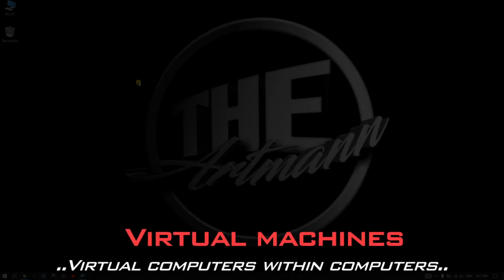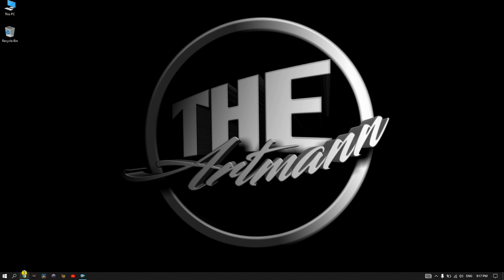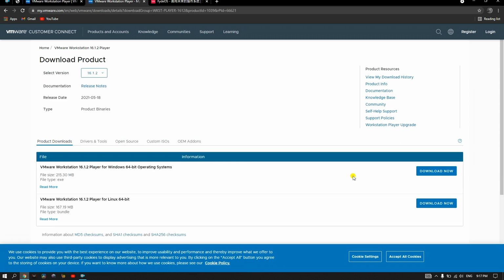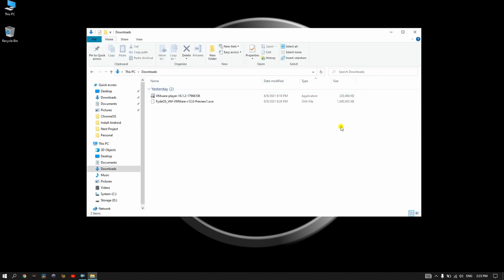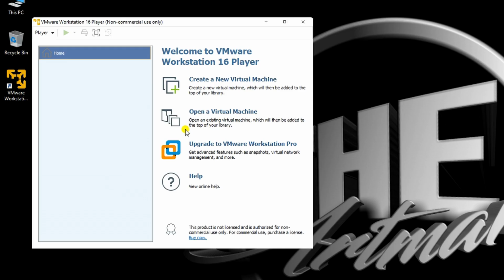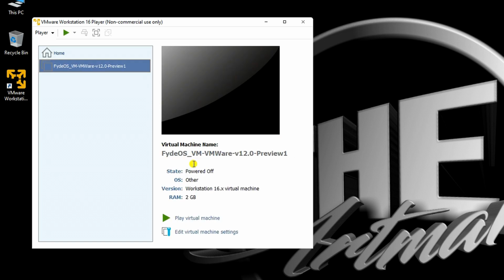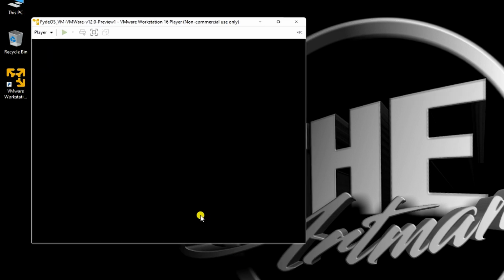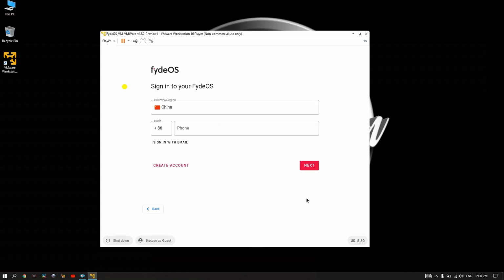How to install FydeOS in VMware [Virtual Machine, Windows 10, Chrome OS, Play Store][2021]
Here it is, as promised, the FydeOS on Virtual Machine (VMware) video. I have to say that it was fun to have an operating system within an operating system... It sure makes dual booting boring:) If you want to learn how to make a FydeOS Dual Boot System, a Bootable USB or a Full Installation, please check out my other video right

Cheers!